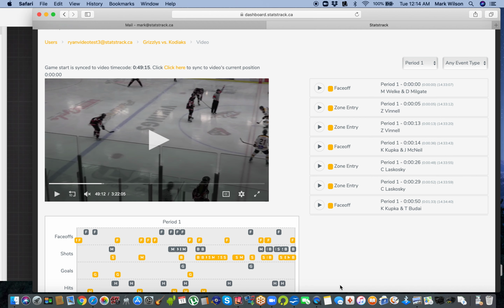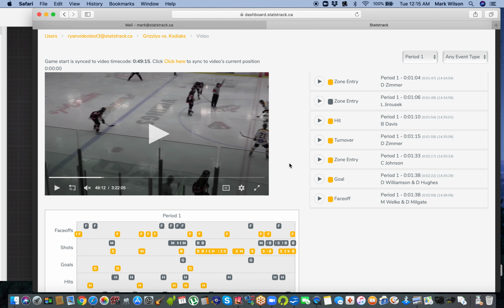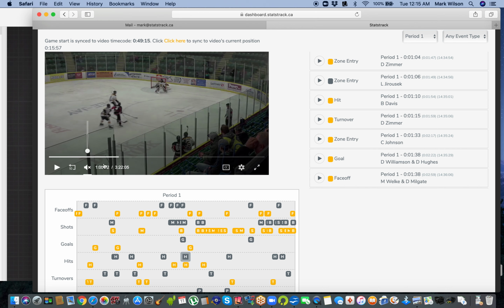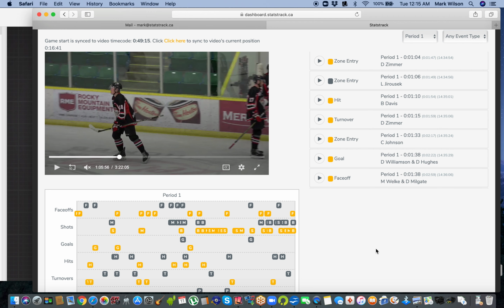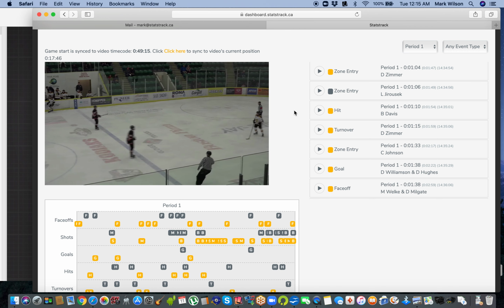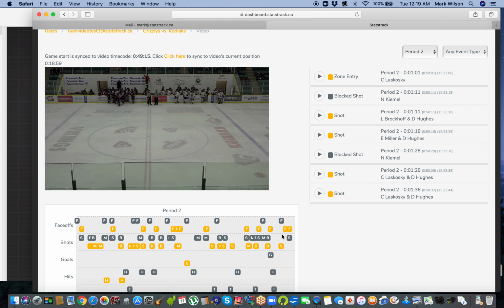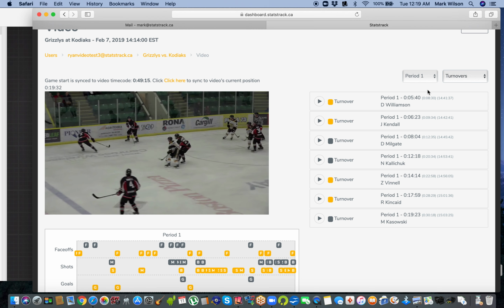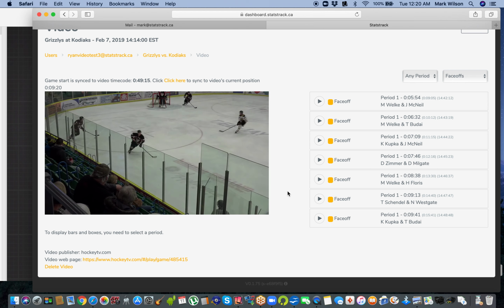Statstrack Video Component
a brief introduction to Statstrack's new real-time auto-queueing video component feature available beginning in the 2019/2020 hockey season!